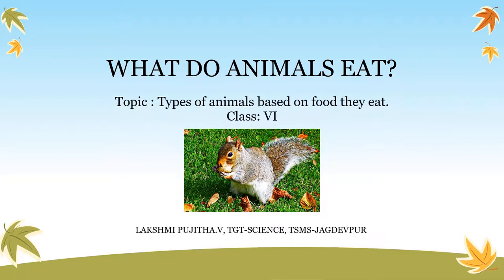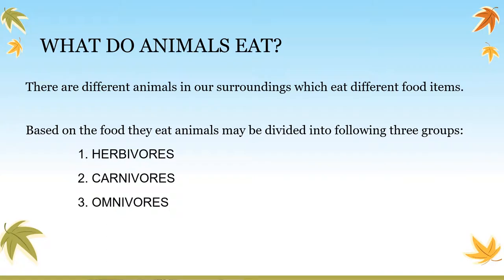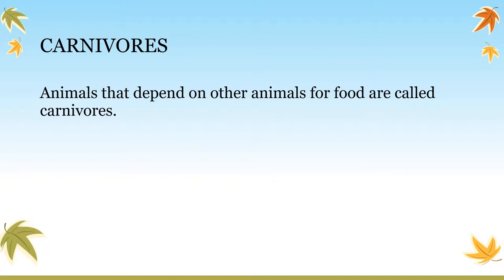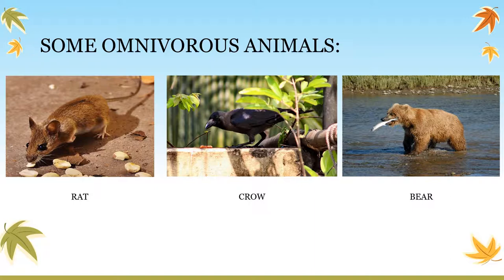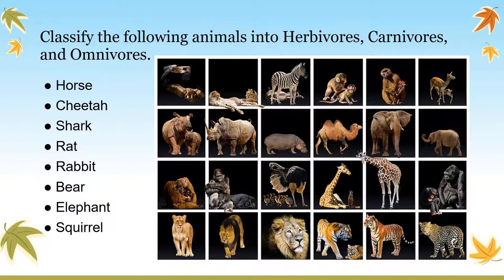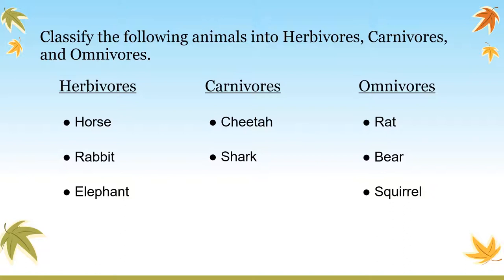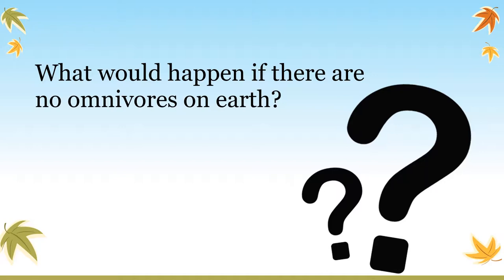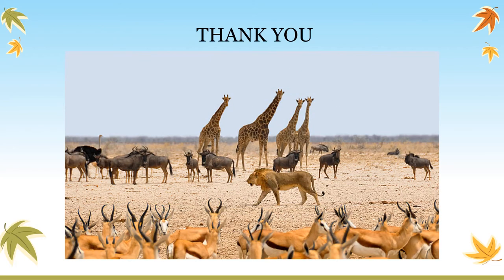6 th Class Types of animals based on food they eat